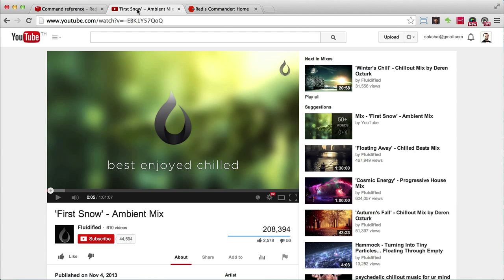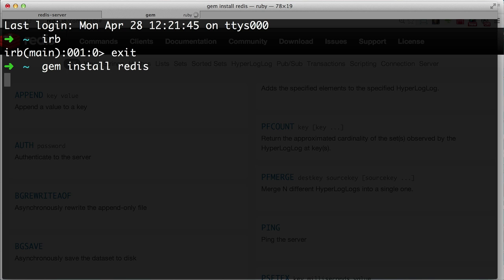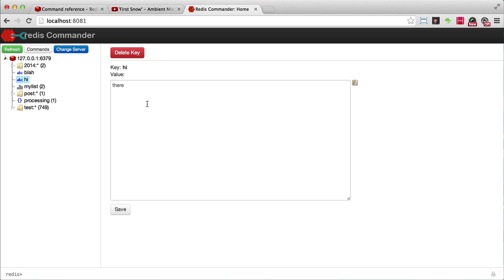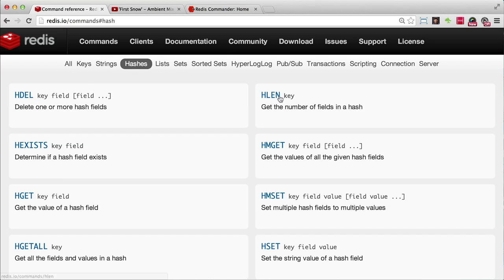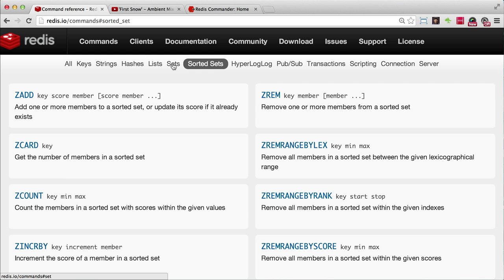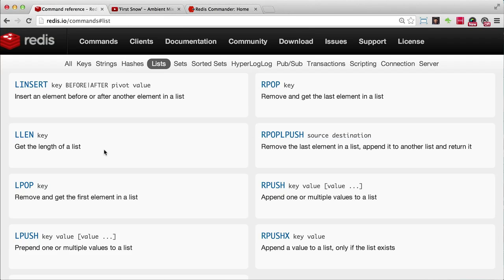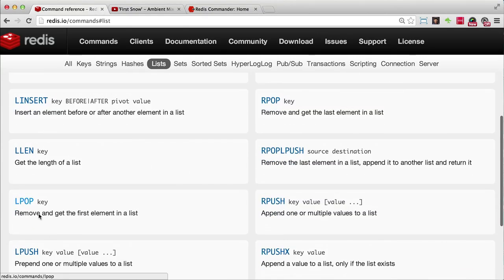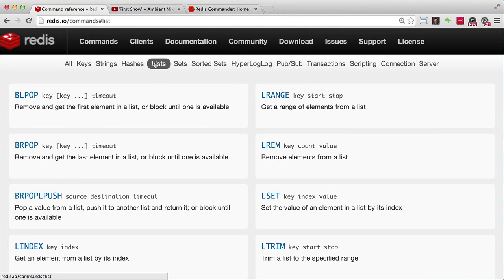Analytics with Redis Part 1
We take a look at redis and how we can use it to build an analytics system.